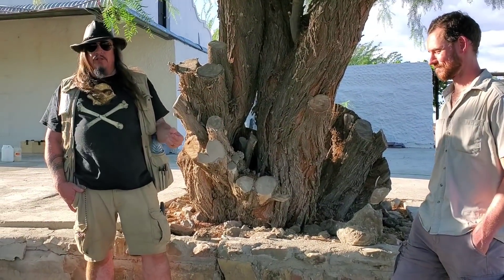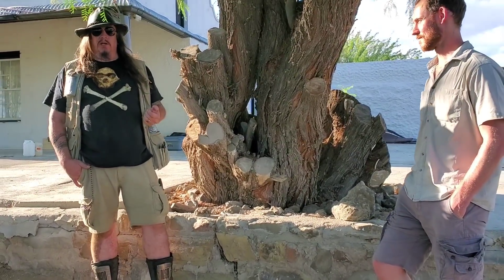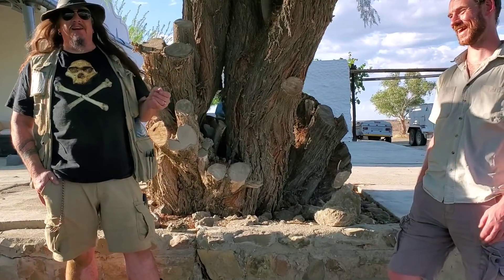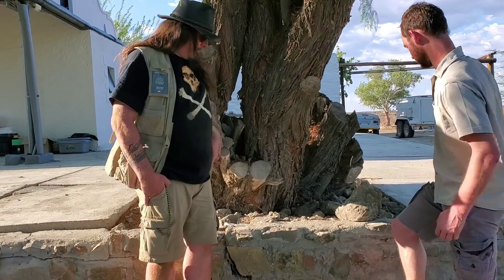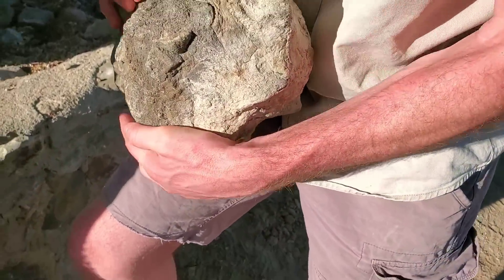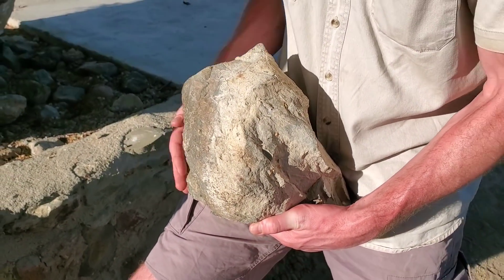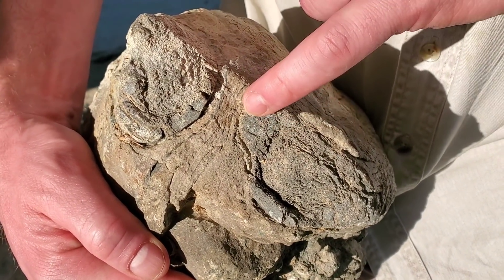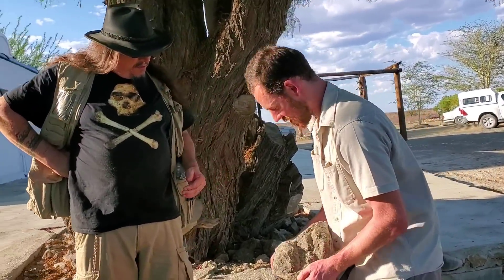Identifying Dinocephalian fossils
While on our paleontological expedition into the South African Karoo, paleontologist Dr Mike Day explains to me how to identify fossils of non-mammalian tetrapods.